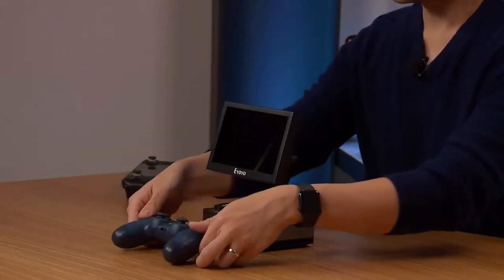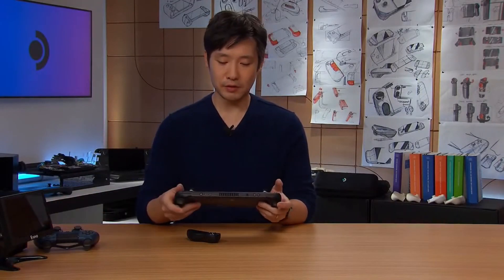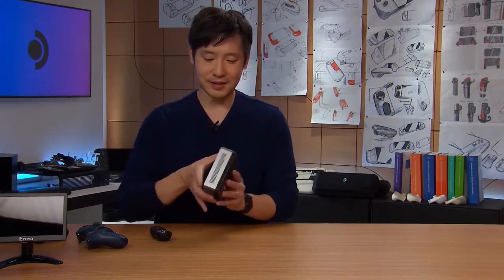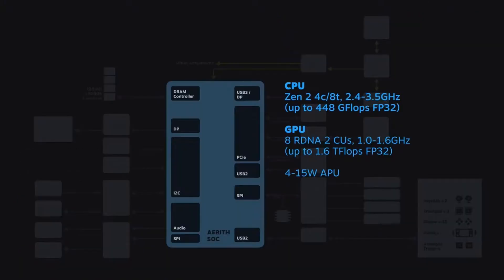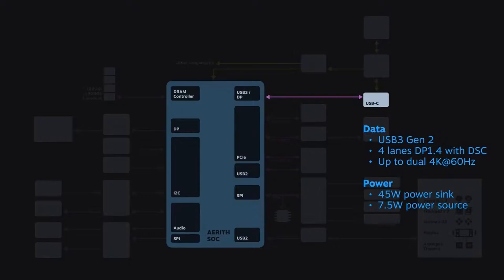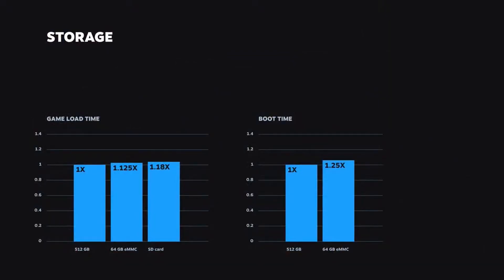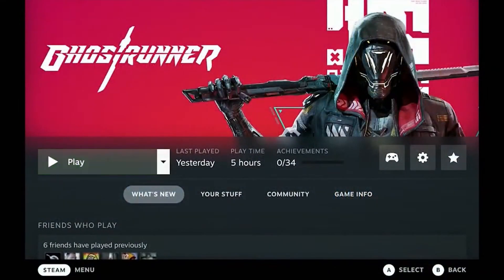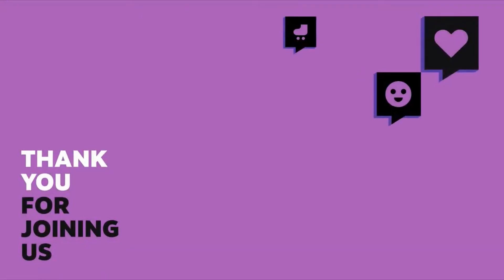What We Know About The Steam Deck So Far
Valve has just hosted a Steam Deck development live stream, and a lot of new details for both consumers and developers were shown.
 And this video is all about that stream, and some of the cool stuff we learned from it.

-- Timestamps --
00:00 Intro
00:22 Steam Deck Hardware
07:56 Steam Experience On Deck
09:38 Proton Support
11:27 Steam Input

-- Products Featured --
Eyoyo 7 Inch Monitor
UM700 Mini PC